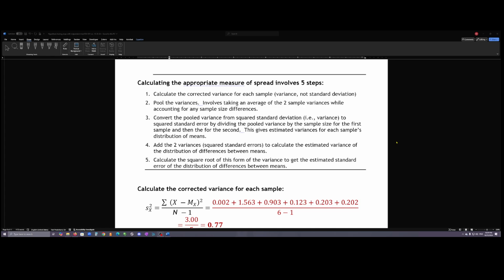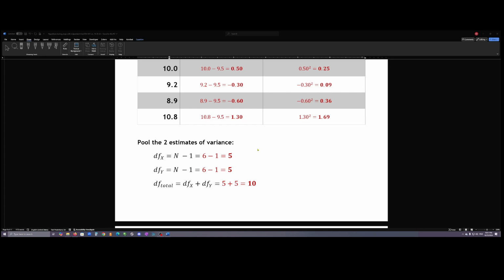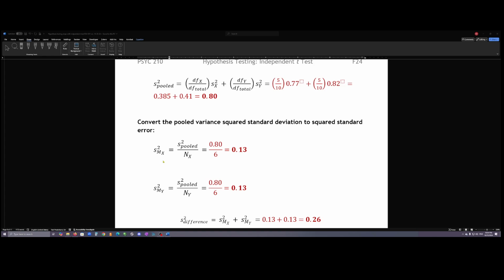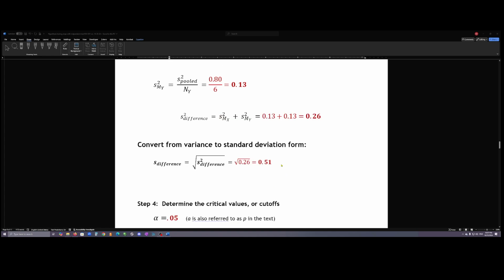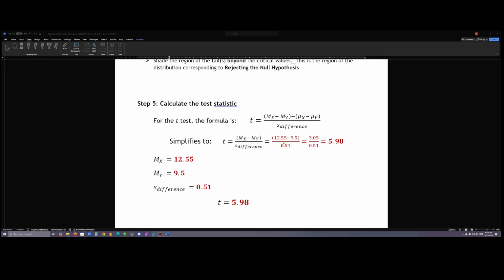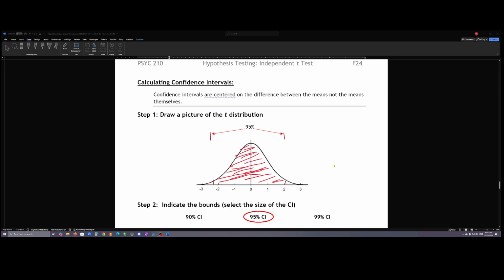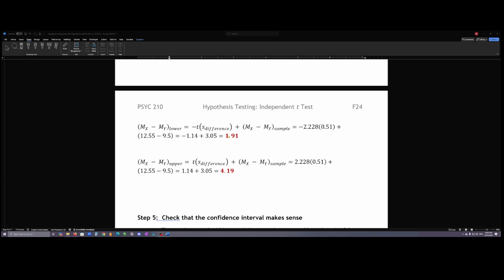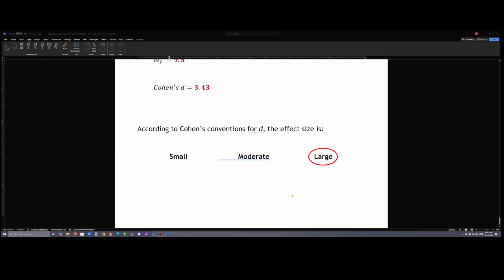PSYC 210 Hypothesis Test - Independent t-test F24 recording